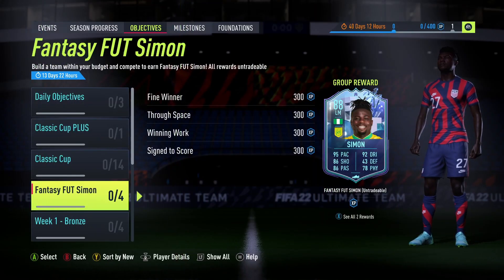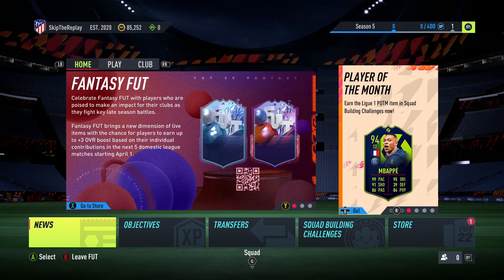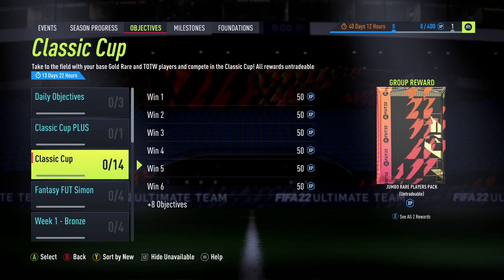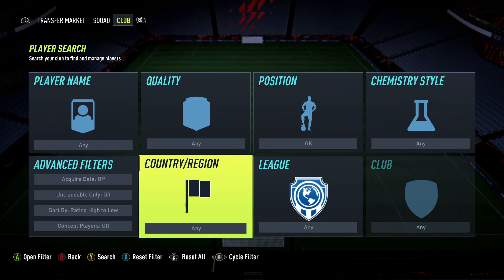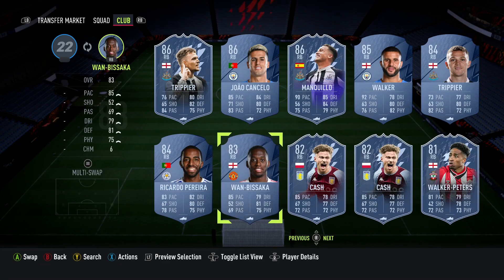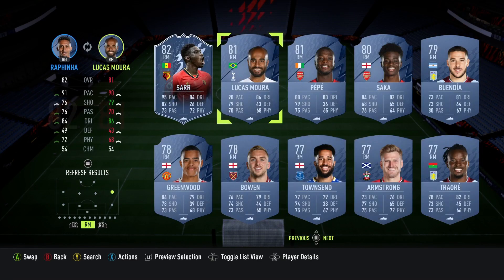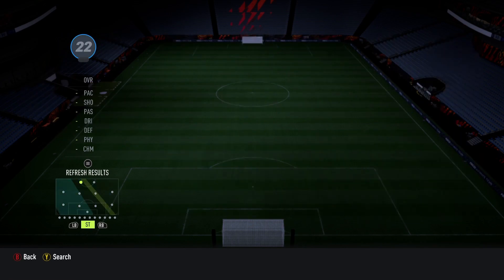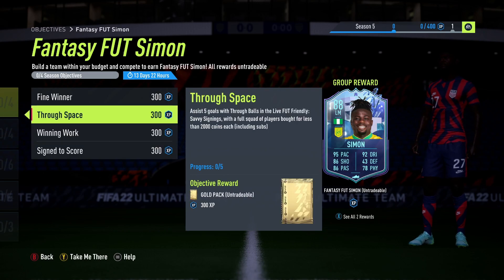FASTEST WAY TO COMPLETE FANTASY FUT SIMON OBJECTIVE!⏱️🔥